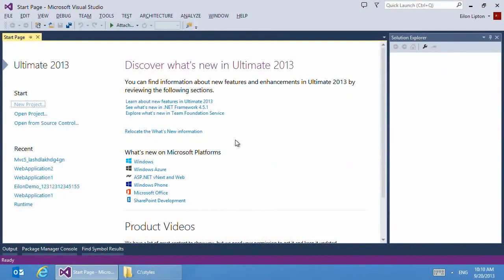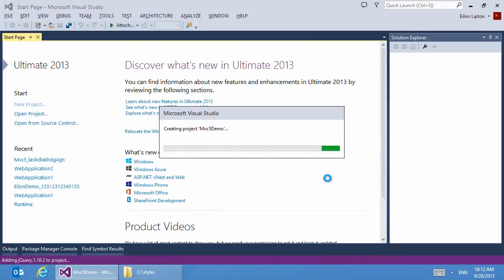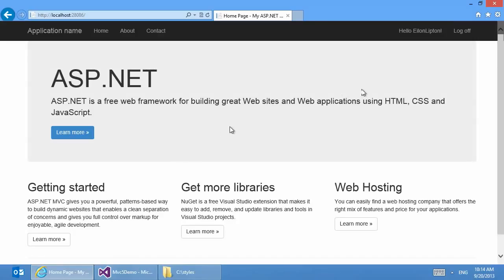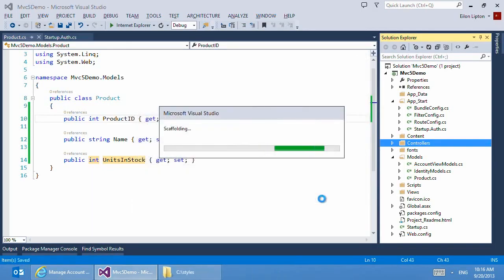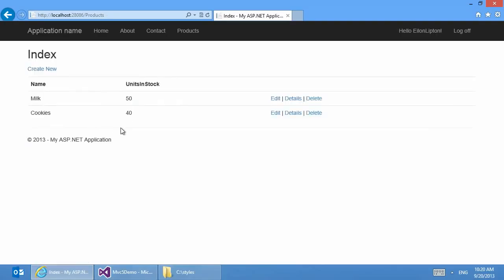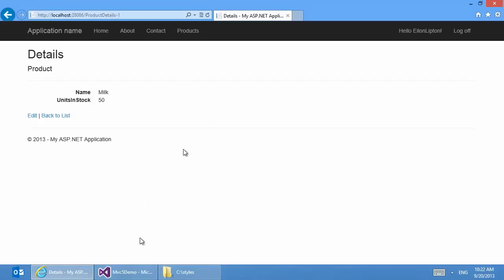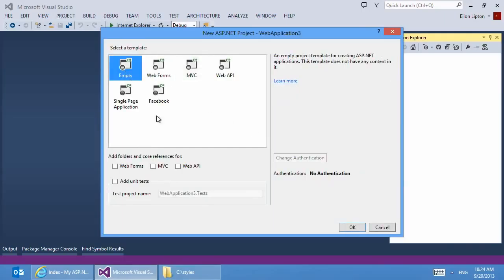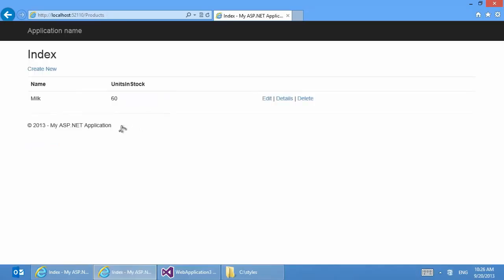Introducing ASPNET MVC 5